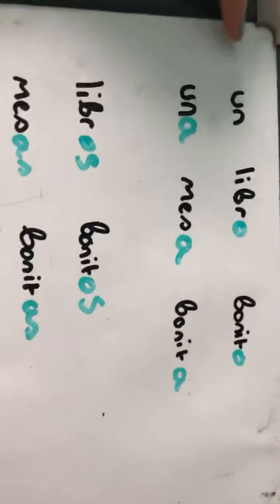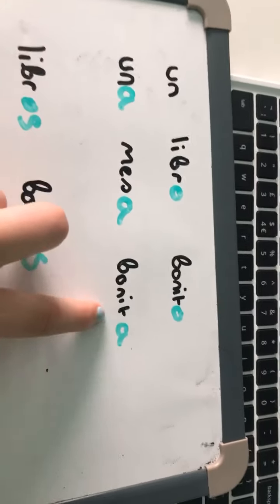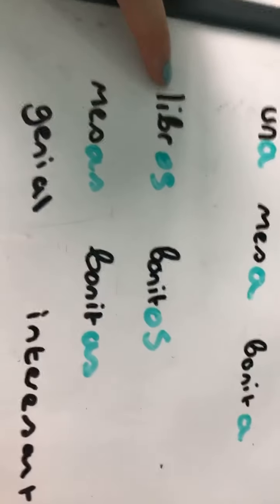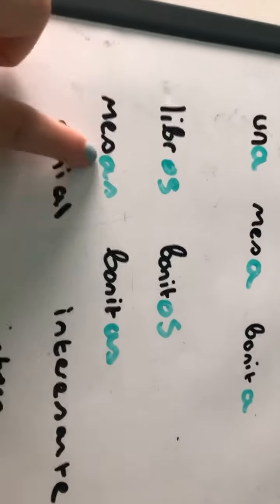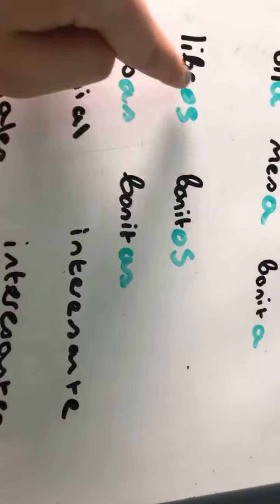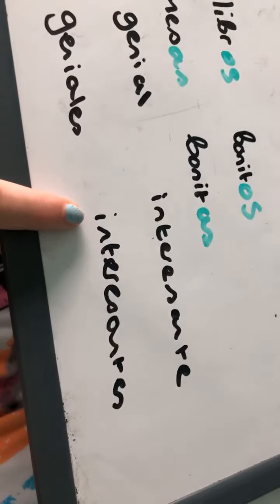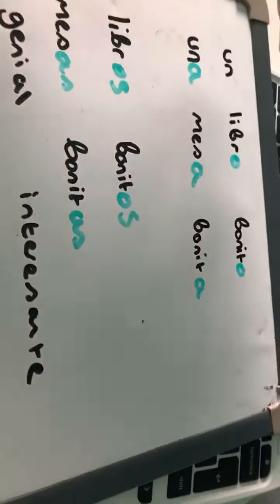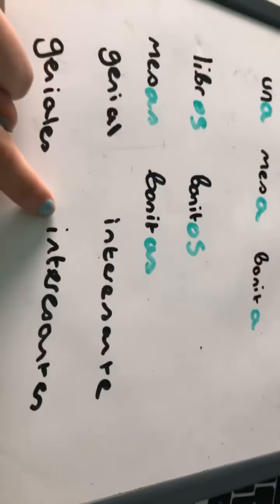Spanish Grammar lesson 1 - agreement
How to do agreement in Spanish 😊

Instagram +Facebook - @timetolearnspanish

Message me if you have any particular areas you would like a video on 😊